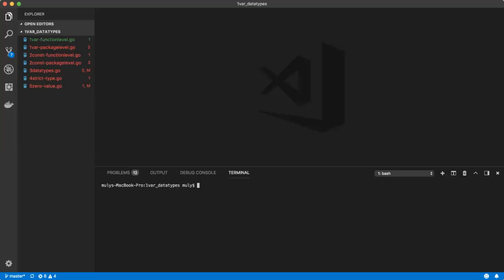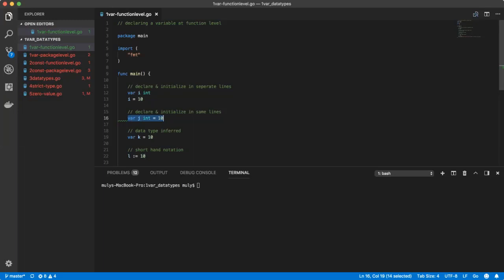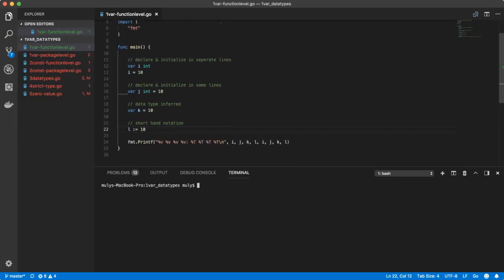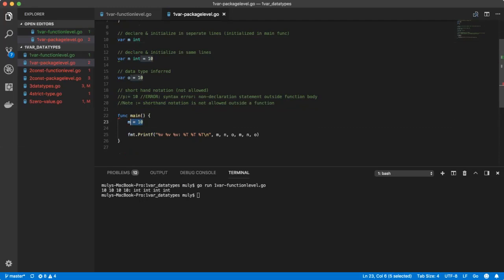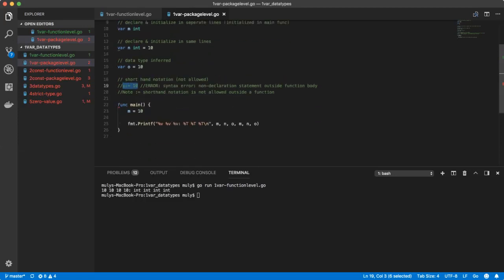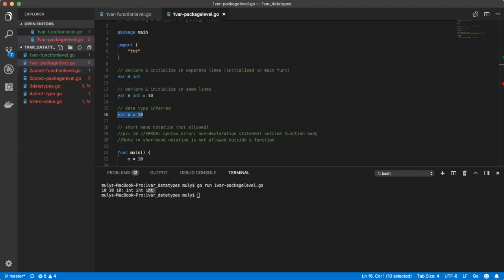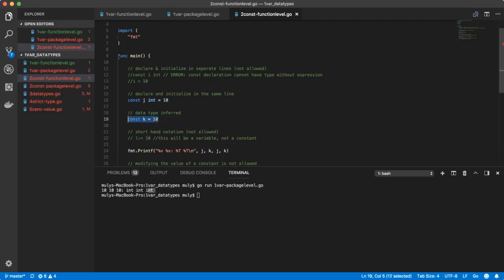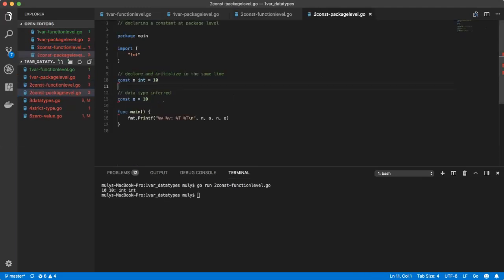golang: variables and constants: function level and package level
golang:
- variables function level
- variables package level
- constants function level
- constants package level